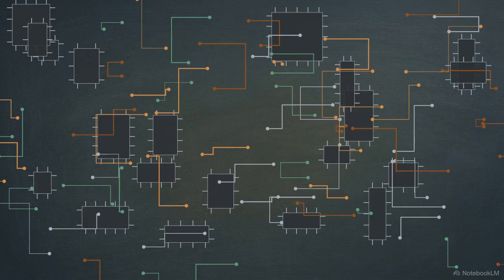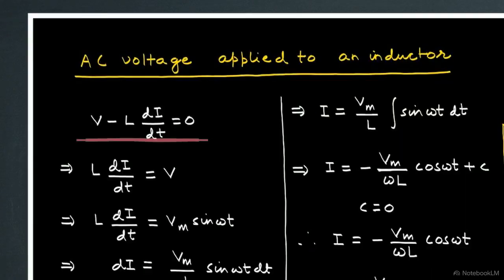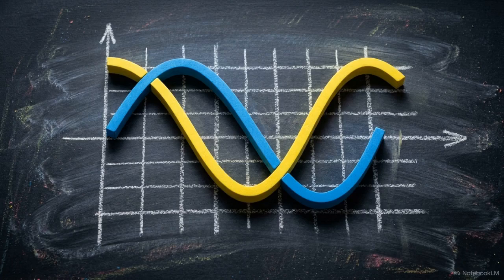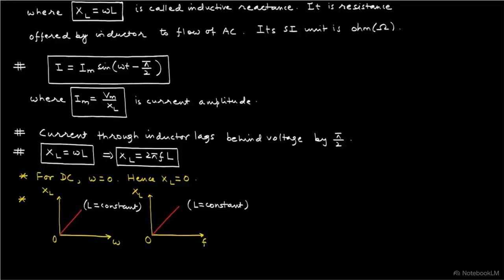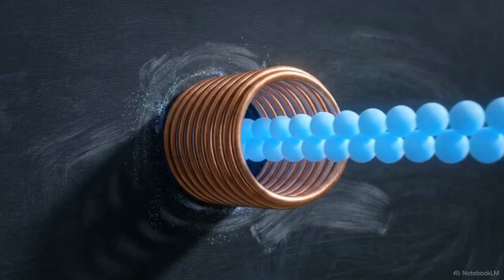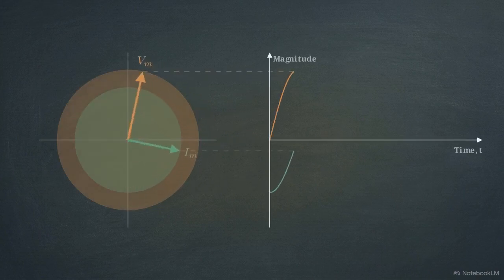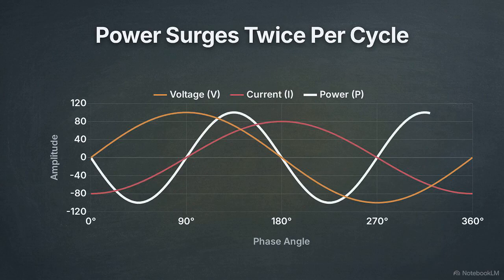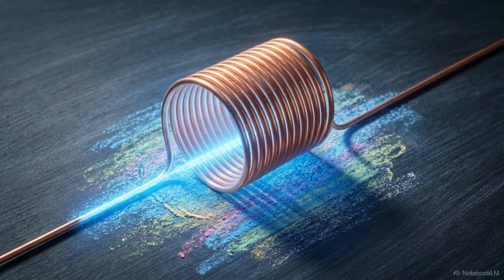AC voltage applied to an inductor